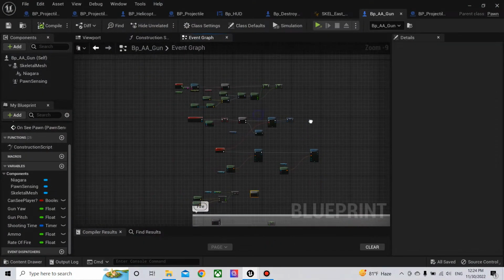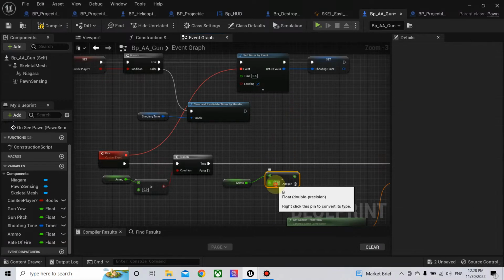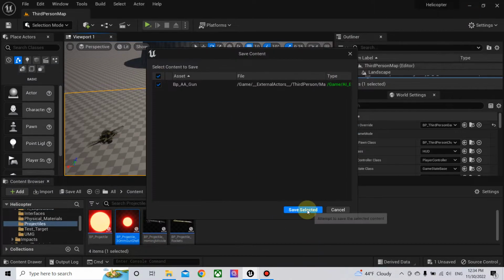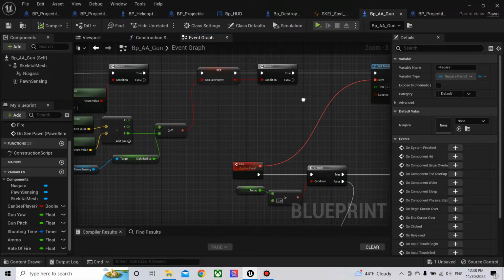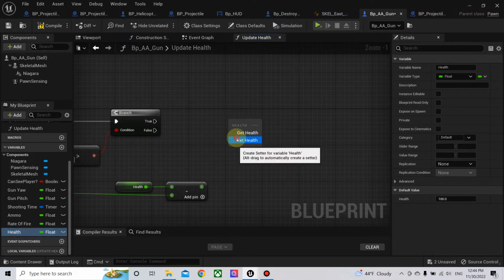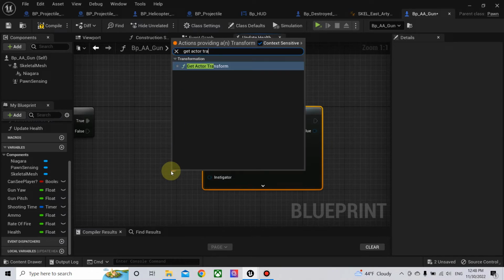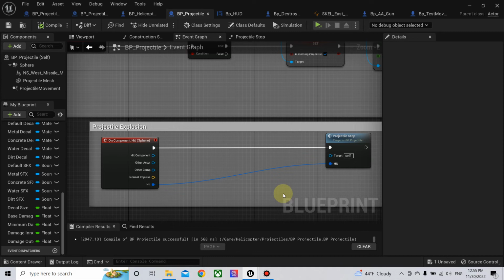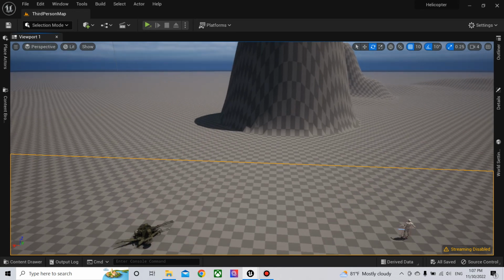Helicopter Game Project Unreal Engine 5-Make AI Turret Part 2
In this video, we continue our work on the helicopter game project and make improvements to the AA gun.